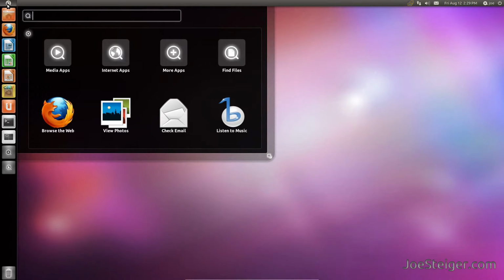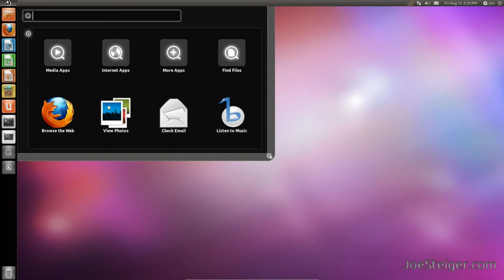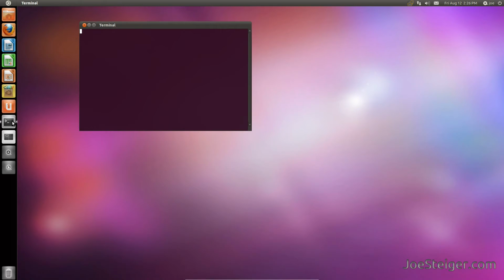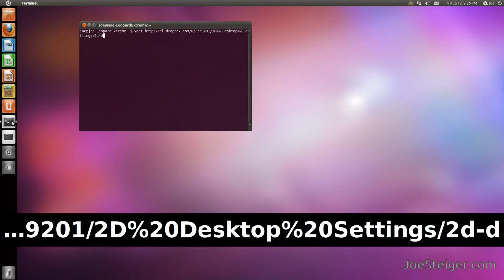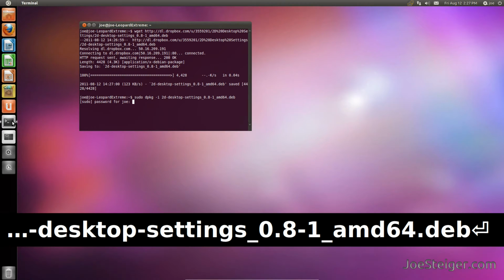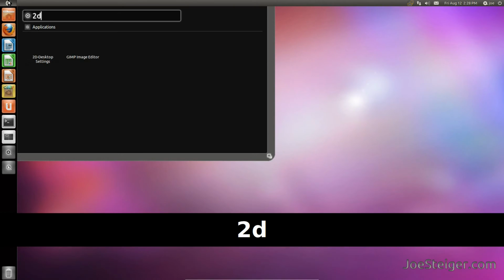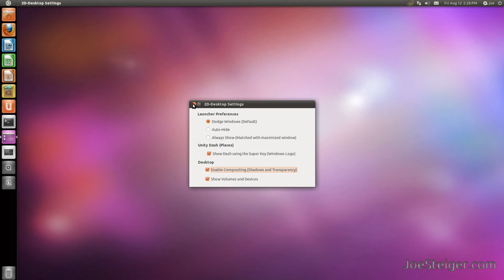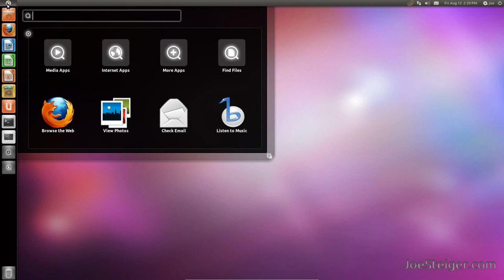Add Transparency to 2D Unity ~ Ubuntu 11.04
sudo dpkg -i 2d-desktop-settings_0.8-1_i386.deb

sudo dpkg -i 2d-desktop-settings_0.8-1_amd64.deb

ATTN: I cannot add voice to my videos because my vocal cords are paralyzed. I am using text-to-speech software to add sound to my videos.